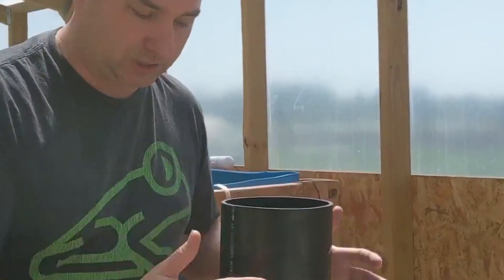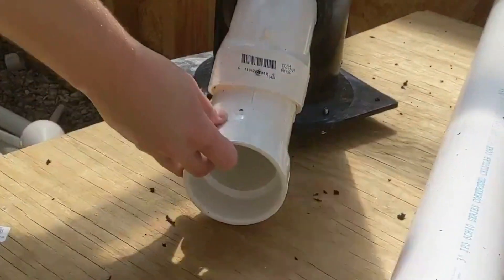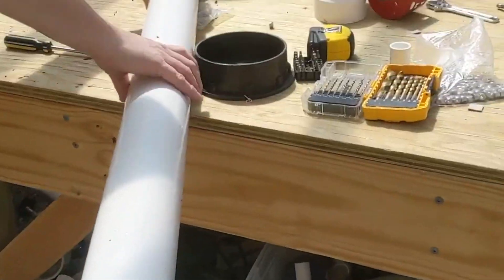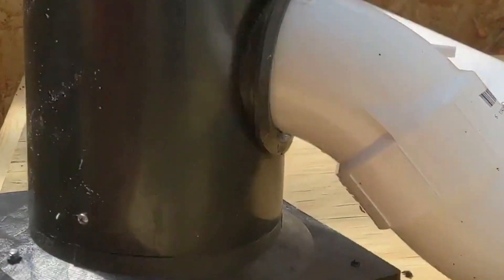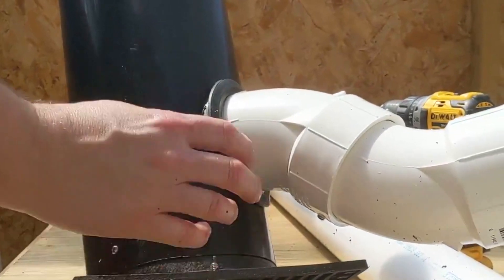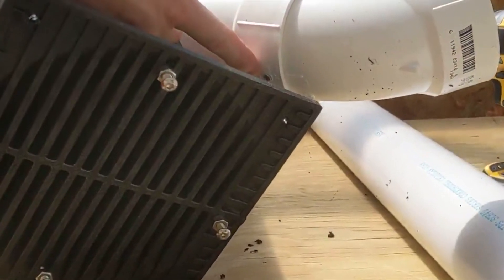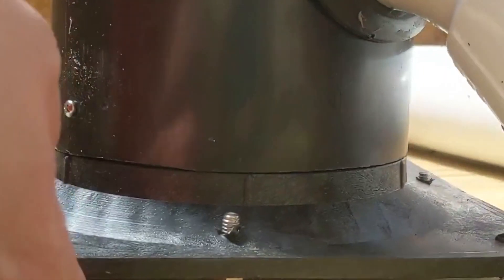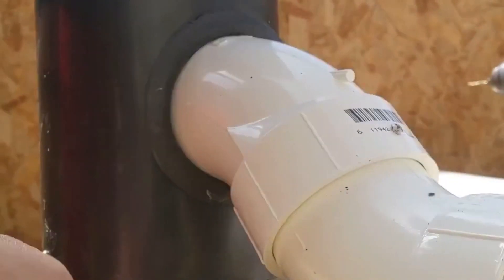DIY Solids Lifting Overflow with Aeration HD 1080p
In this video we cover how to build a simple, but highly effective, Solids Lifting Overflow with built-in Aeration. The drain should connect to your solids filter (radial or vortex filter) and then to a fines and/or bio-filter.

More videos about our unique dual-path solids filtration. The simplest, most effective aquaponics filtration system you can build.

Solids Lifting Overflow w/ Aeration PARTS LIST (from top to bottom):

9” EPDM Fine Bubble Disc Diffuser
6" Drain cover, round
6" x 24" PVC pipe riser
6 in. Drain Square Grate
3" UNISEAL
(2) 3" PVC 45 degree Street Elbows
Stainless Screws - Self-Tapping, Pan Head Phillips, #6 X 3/8 in
3" PVC pipe cut to the correct length for your tank size and height : Local Home Depot, Lowes or Hardware store